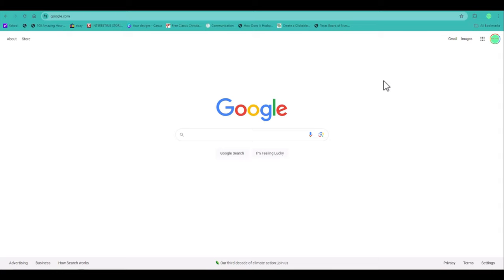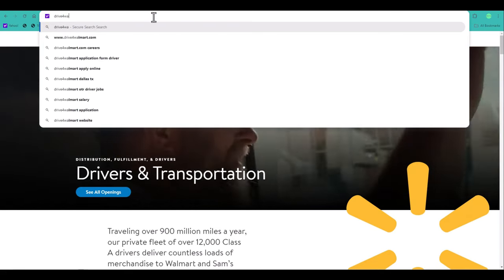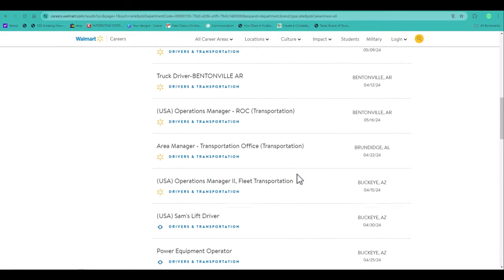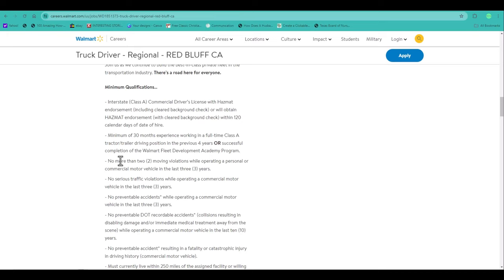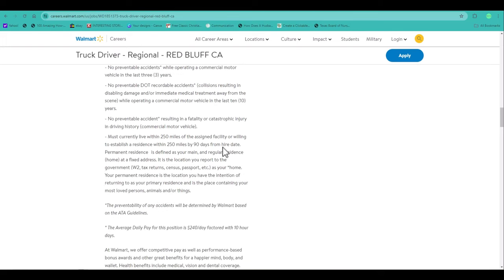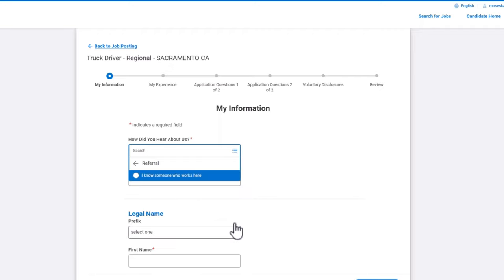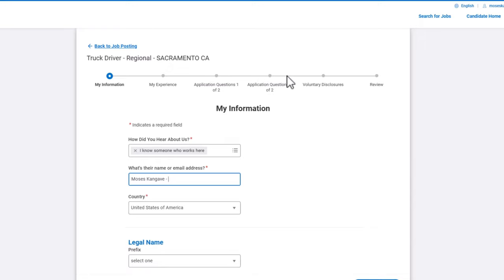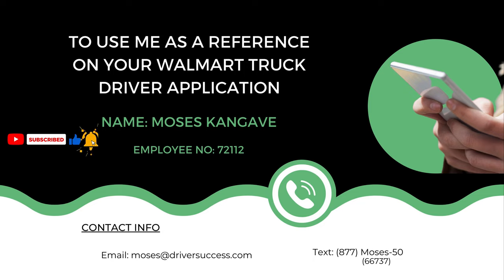How To Apply For A Walmart Trucking Job | Walmart Private Fleet | Walmart CDL Truck Driver Jobs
This is the best truck driver/trucking channel on YouTube. I’m a Walmart private fleet truck driver and I give new truck driver tips and advice and do trucking vlog videos.

If you’re a truck driver, have at least 30 months CDL driving experience and want to join Walmart, go to fill in the application. Be sure to use me as a reference to help your application be among the top applications considered.

The Driver Success YouTube channel is dedicated to helping those interested in becoming truck drivers or those who are already truck drivers succeed in their trucking career and life.